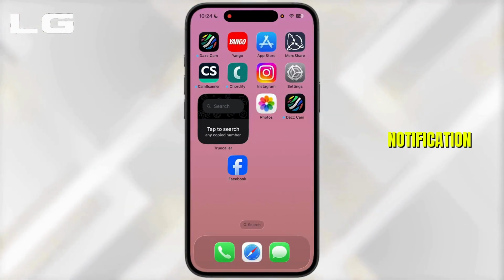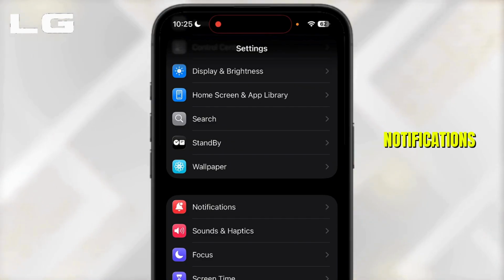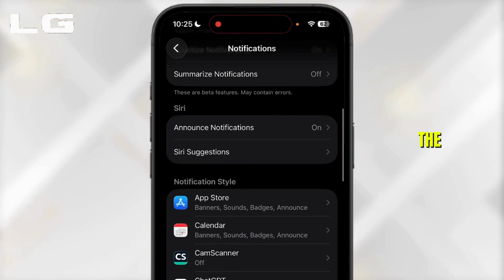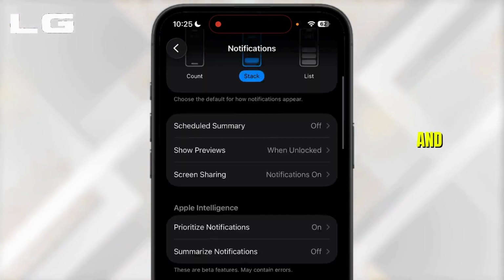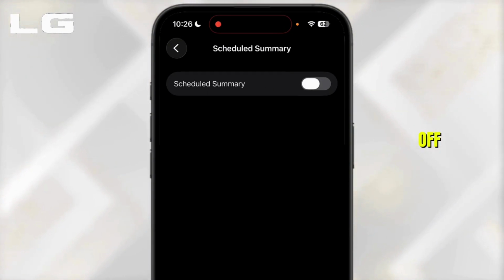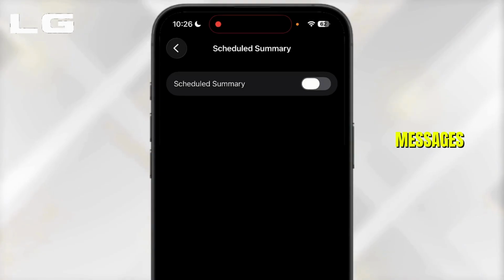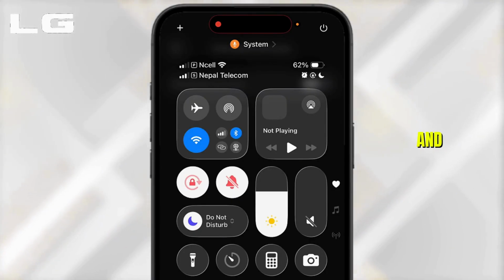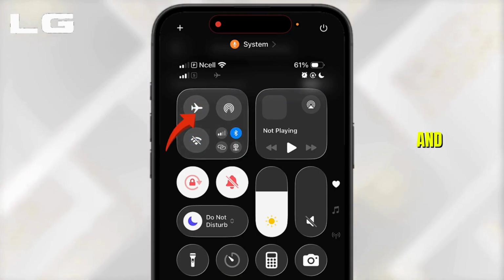How to Fix Notifications Not Showing on iPhone | iPhone Notification Fix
Not receiving notifications on your iPhone? In this tutorial, I will show you how to fix notification issues and restore app alerts.

00:00 – Introduction
00:05 – How to Fix Notifications Not Showing on iPhone Step-by-Step